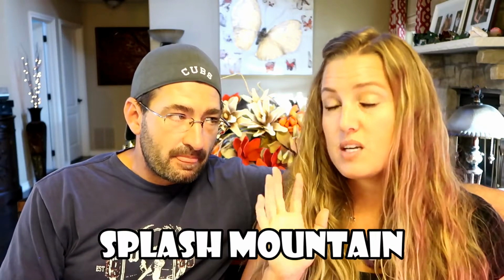What to Fast Pass at MAGIC KINGDOM | Best Choices at Walt Disney World 2017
Wondering what you should choose for your Magic Kingdom Fast Passes that will save you the MOST time in the park?

Travel Agents I recommend:
**Brittany Tarbox at Once Upon A Time Vacations (our friend and TA)

***JOIN US EVERY WEDNESDAY FOR NEW DISNEY VIDEOS!!***

Hello there!  Nice to see you!
We are Daphne, Bob, Landon, Emma and Adeline.  We are a homeschooling family who LOVES all things Disney.  We post weekly Disney videos and you'll find other life vlogs on our channel such as the girls dance and gymnastics clips, Six Flags Over Texas adventures and MUCH MUCH more!

xoxo